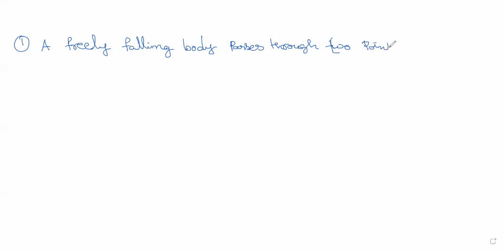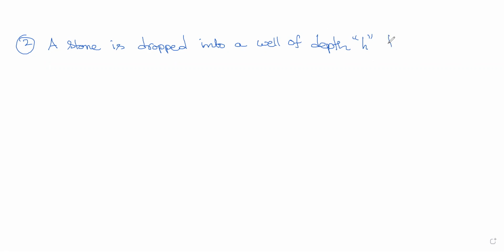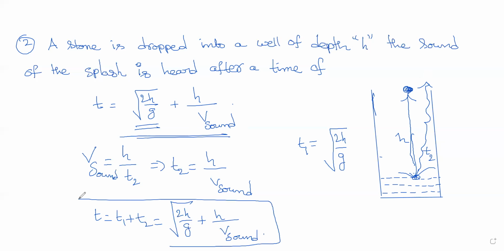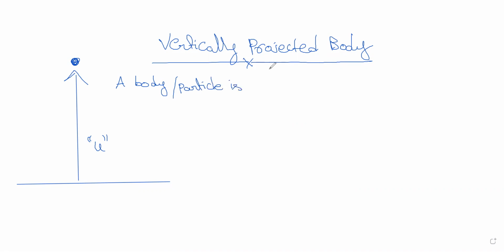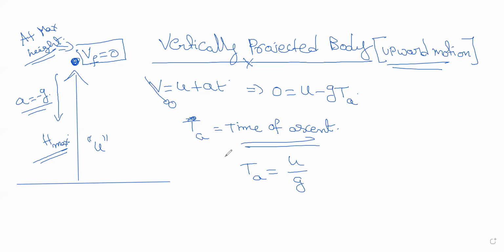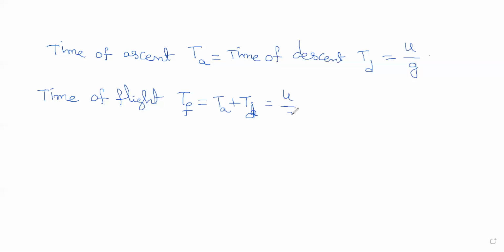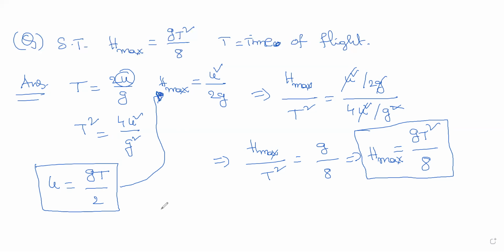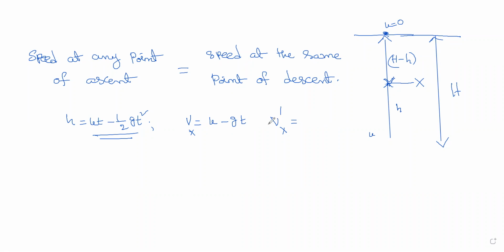MOTION IN A STRAIGHT LINE FREE FALL PART-02